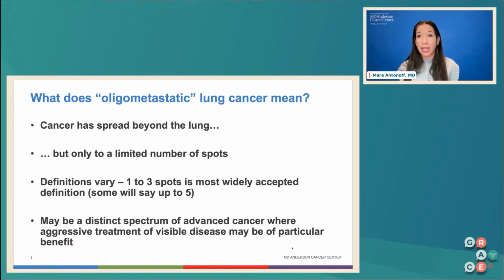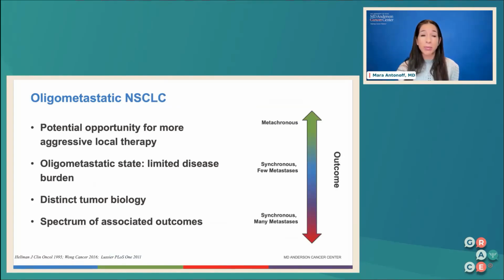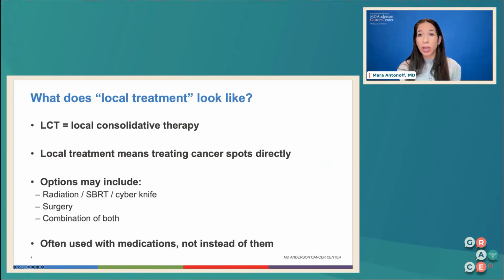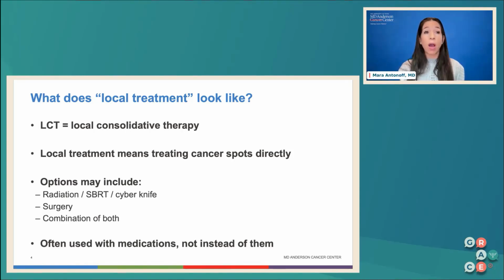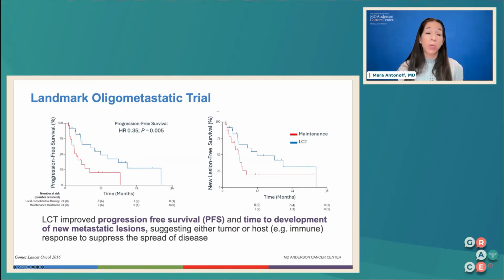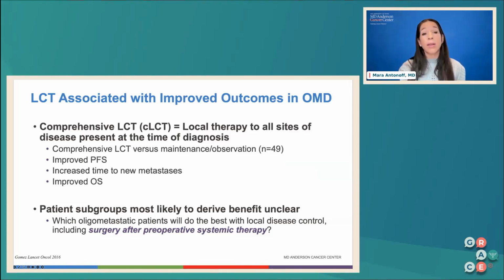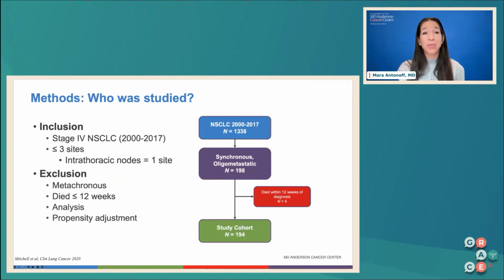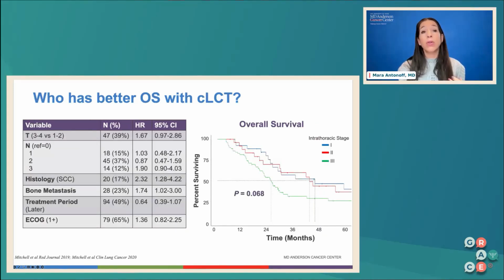What Local Consolidative Therapy Is and Who Benefits - Lung Cancer OncTalk 2025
In this live, virtual, interactive event led by Dr. Eric Singhi on December 13, 2025, top oncologists delivered engaging, patient-centered presentations and panel discussions that covered a wide range of topics regarding the most current and emerging lung cancer treatment information as well as hosted a live Q&A session where attendees could submit questions to the experts and get answers in real time.

In this video, Dr. Antonoff discusses what oligometastatic non-small cell lung cancer is, what local consolidative therapy is (LCT), trials showing association with improved outcomes and who benefits from this type of therapy.